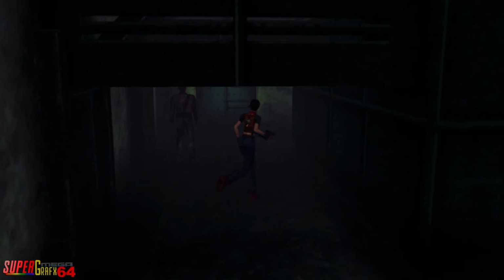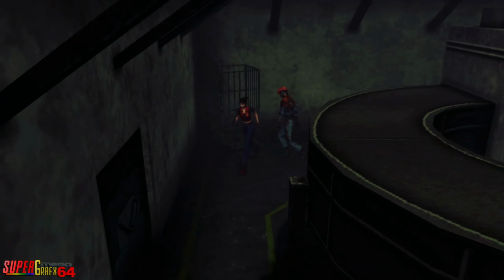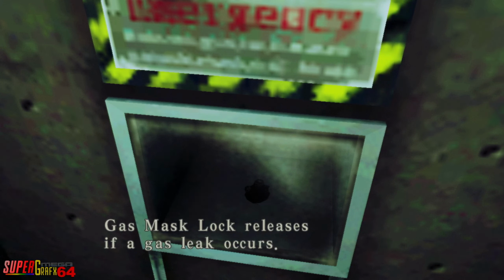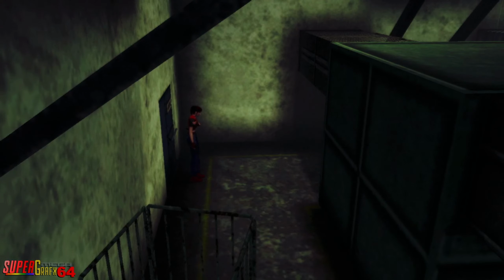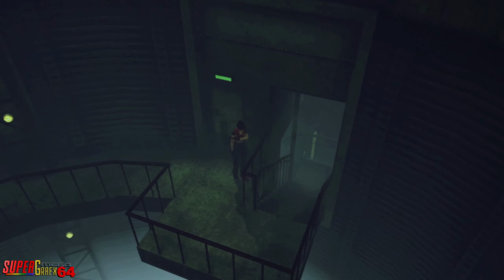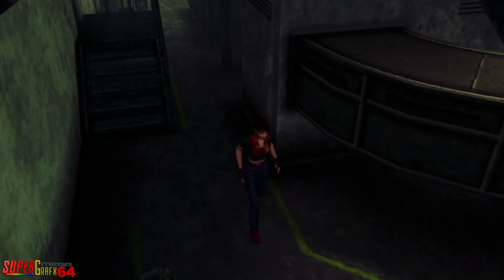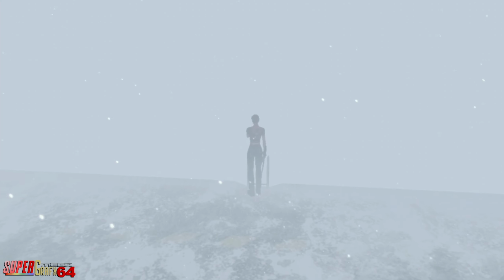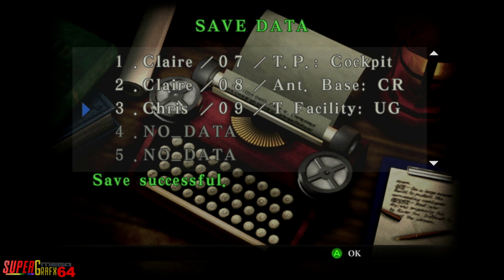RESIDENT EVIL - CODE VERONICA X - XBOX 360 - PART 5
One of my all time favorite games is Code Veronica on The Sega Dreamcast. I played through that game several times but I have never played through the updated releases that have come out since. I saw The Xbox 360 digital version on sale for a very cheap price and figured that this was a great time to take a look at this game again with a new coat of paint and some fresh eyes. Is it good? How does it hold up? How does it compare to The Dreamcast version? Let's take a gander.

PLAYING ON THE XBOX SERIES S